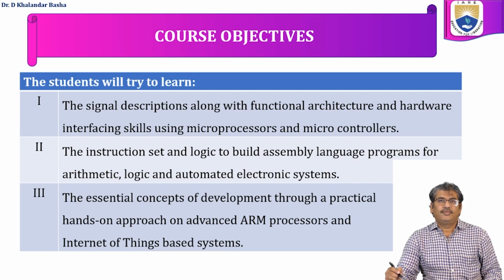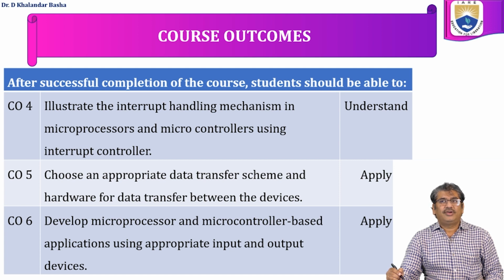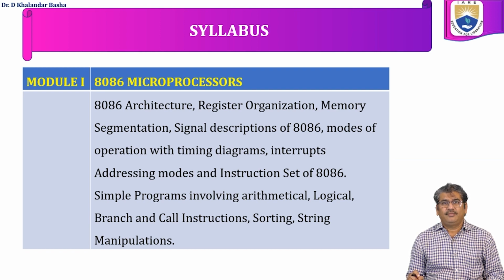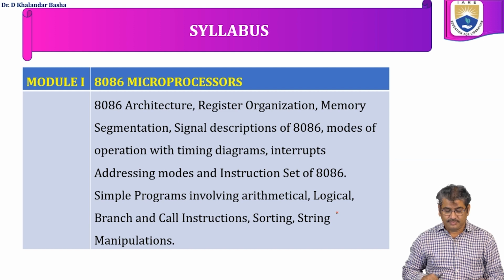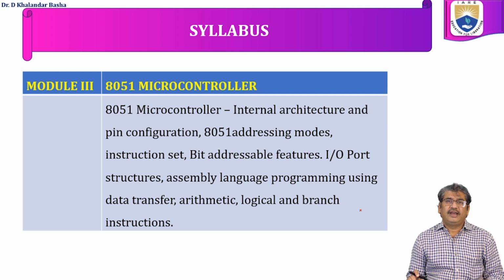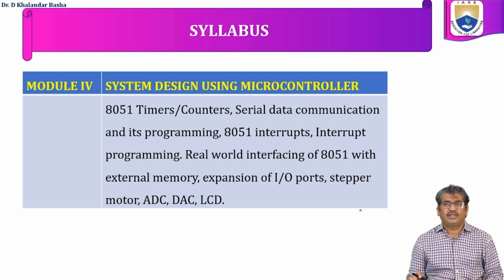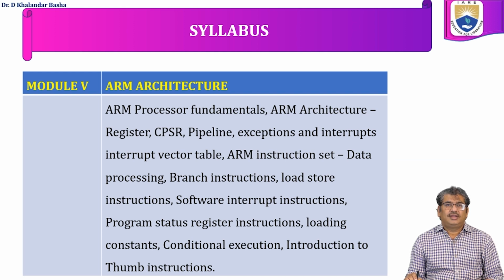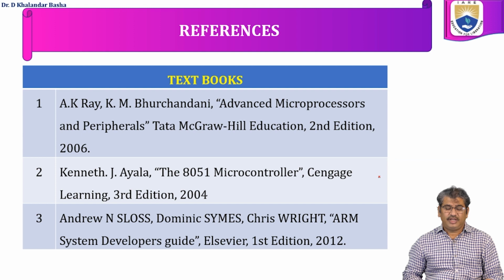Course Description by Dr. D Khalandar Basha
Course Description by Dr. D Khalandar Basha | IARE

Telangana, India.